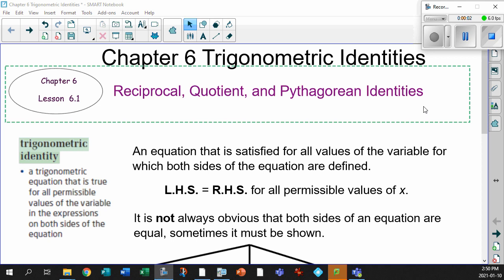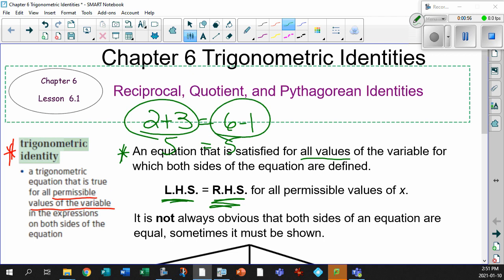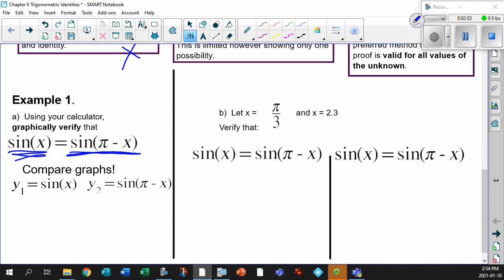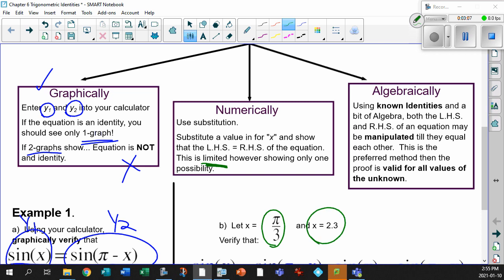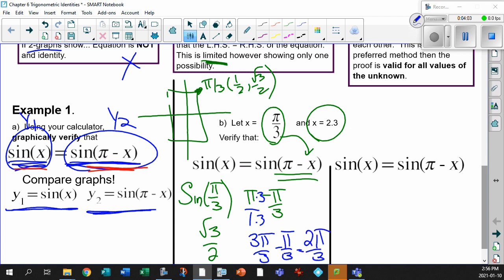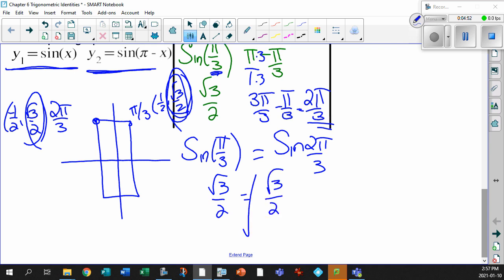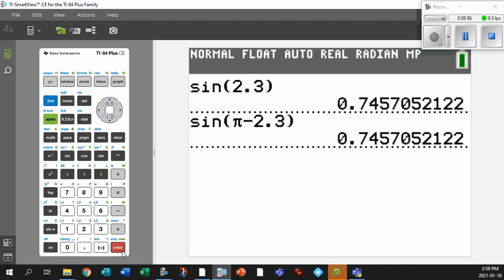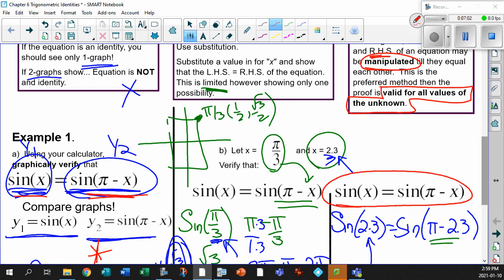Unit 6 1 1 Introduction to Trigonometric Identities